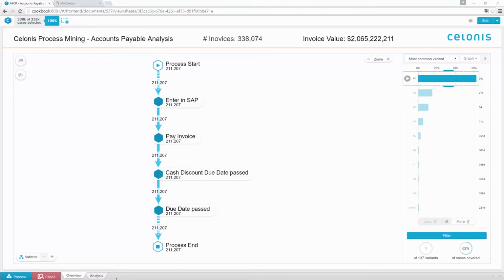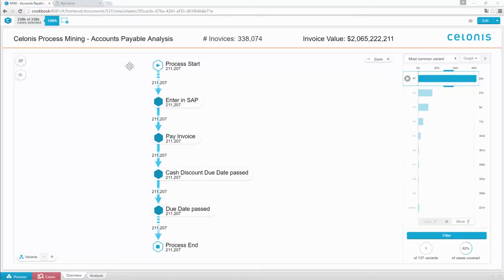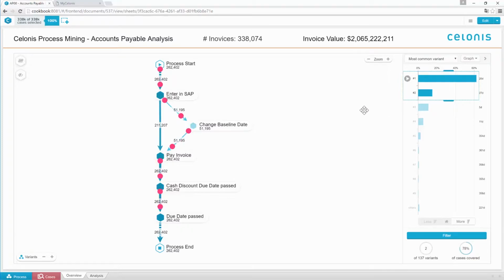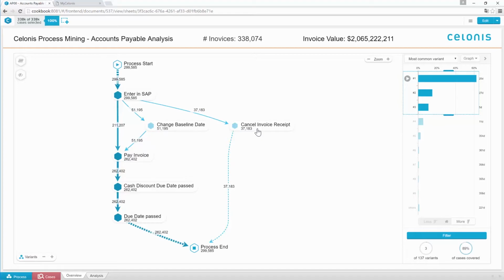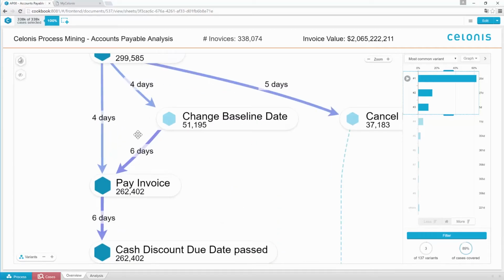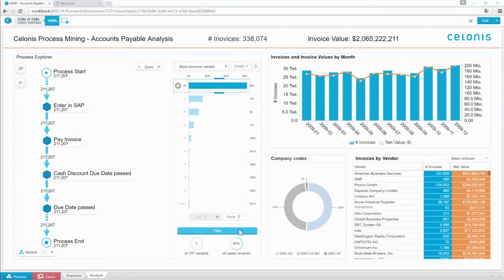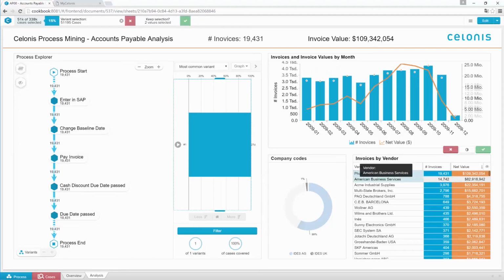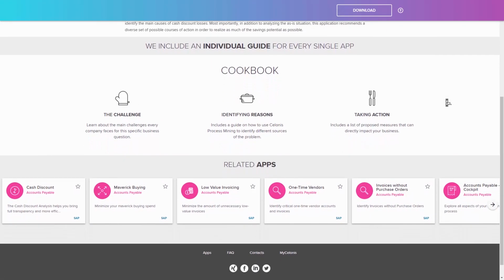Accounts Payable (Celonis Process Mining)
The central processing of incoming invoices (accounts payable) is a high volume digital process, which runs through many different IT systems and which involves almost all departments in an organization. Find the root causes to operational inefficiencies. For example, why are so many invoices being cancelled or why are so many corrections being made to invoices after they are approved? Why are invoices being paid late resulting in late fees and penalties?

If you want to find out more about Process Mining or Automated business process discovery (ABPD)